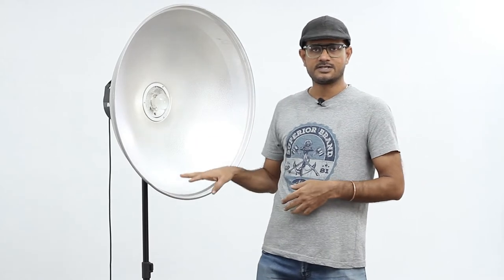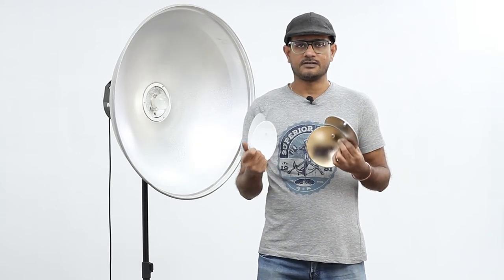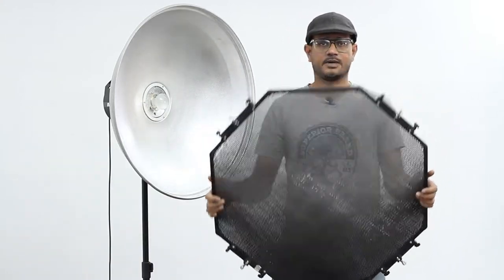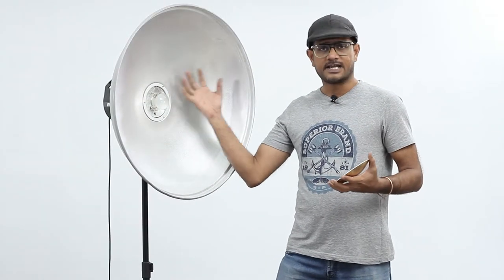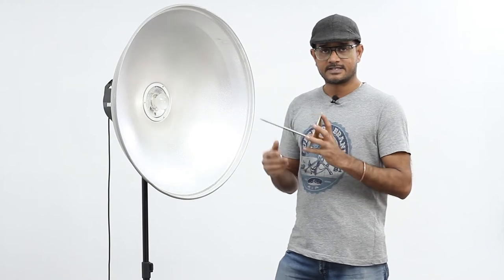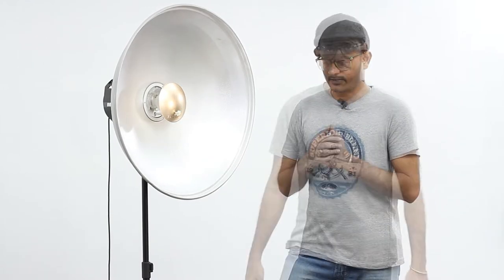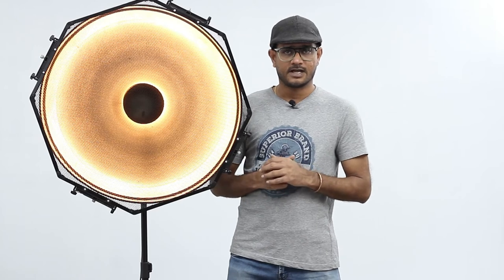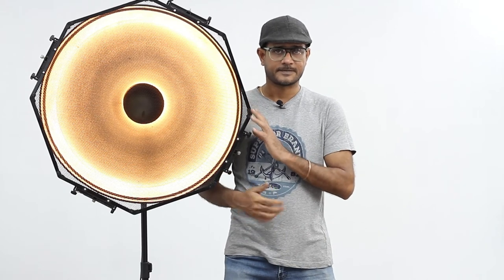How to use a Beauty Dish Effectively with grid and deflector in 3 minutes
Learn what you get when you buy a beauty dish. How to use Grid and Deflector with the beauty dish. Learn how to get a tack sharp beauty photographs using beauty dish setup.